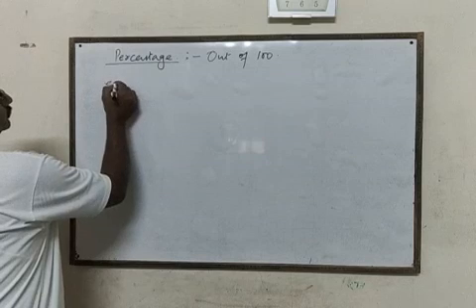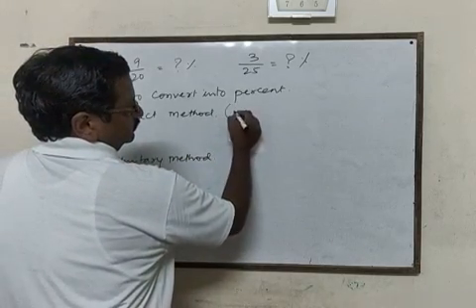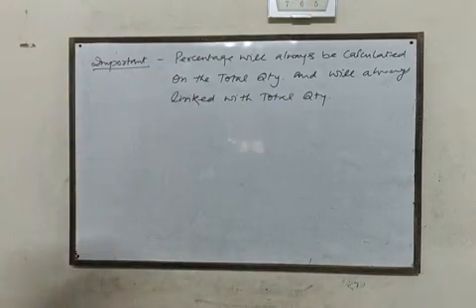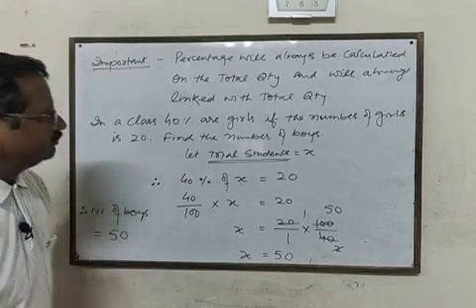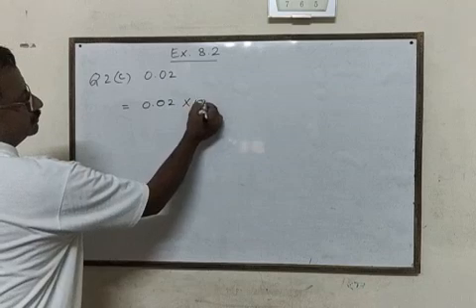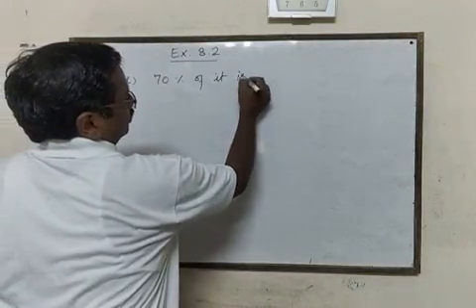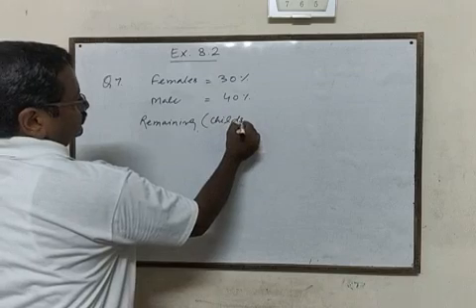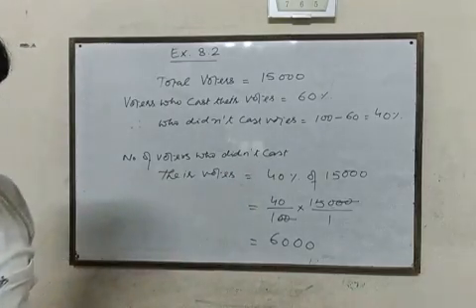Class7 Ch8 Comp. Qty.(part2)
Basics and Exercise Work